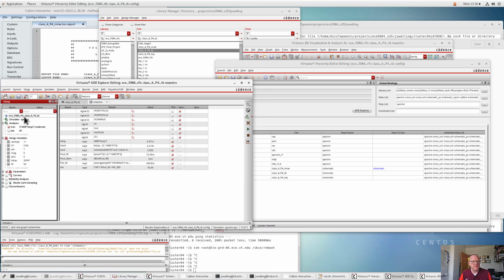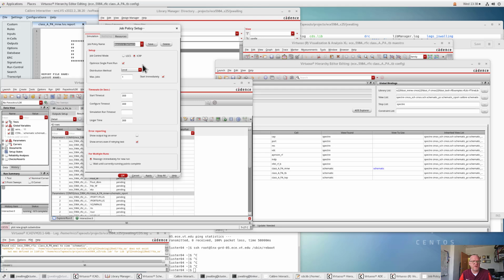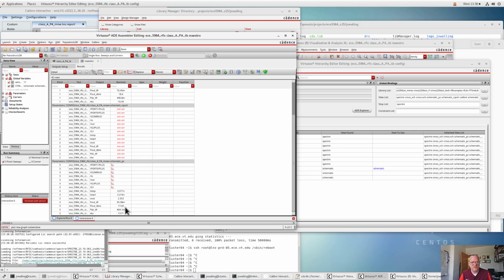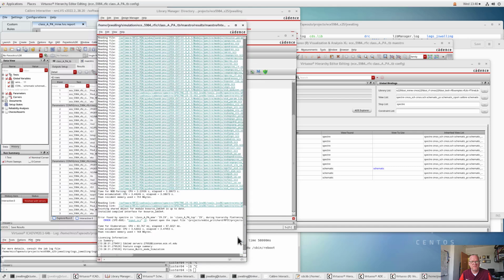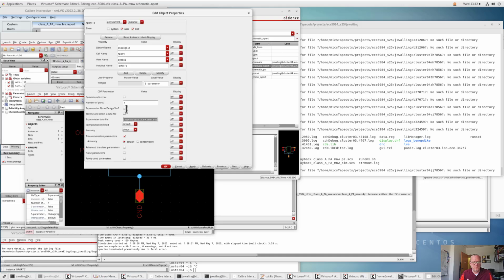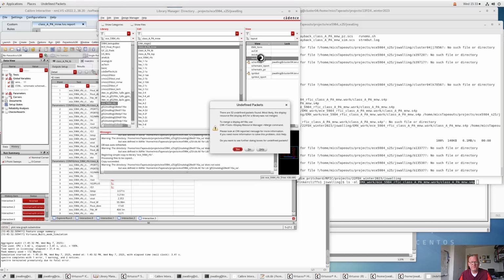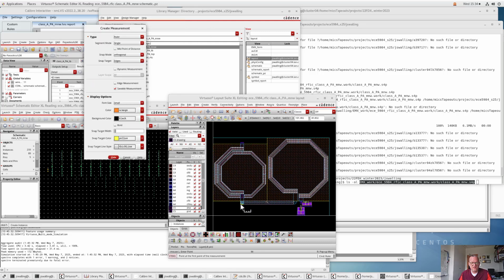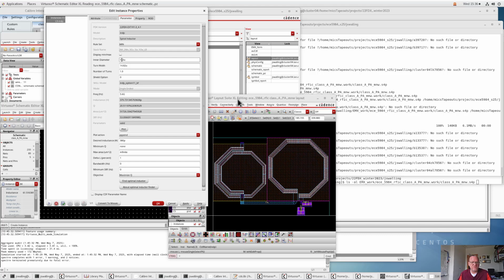RFIC Layout - Class-A PA - Sweeping Config View in Simulations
In this video I show you how to use the config view and ADE Assembler to sweep different configs as a variable. I then discuss some of the changes I might make to optimize the layout of the matching network.